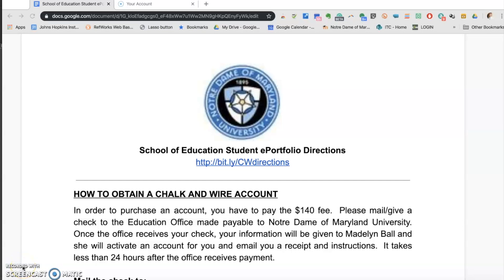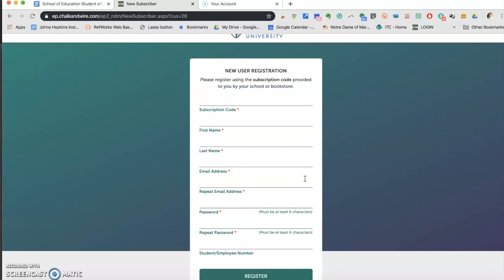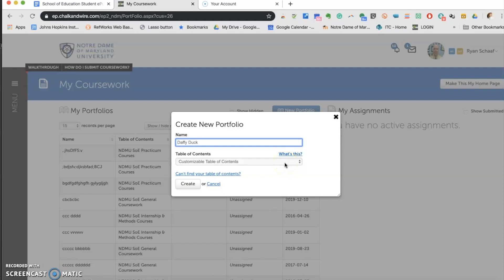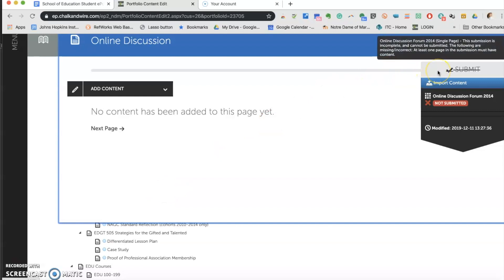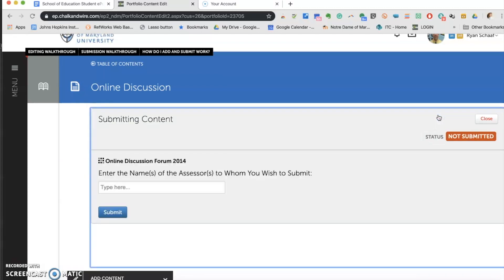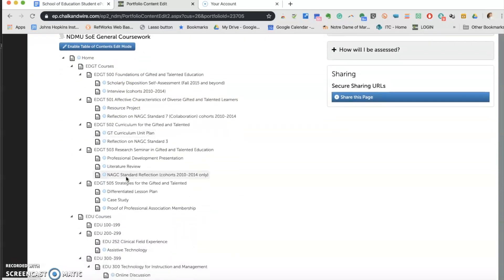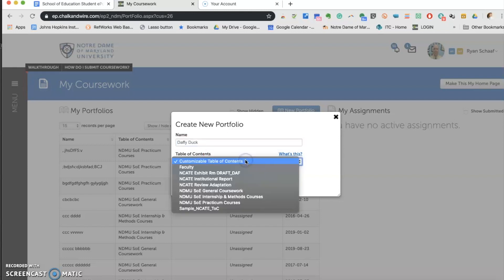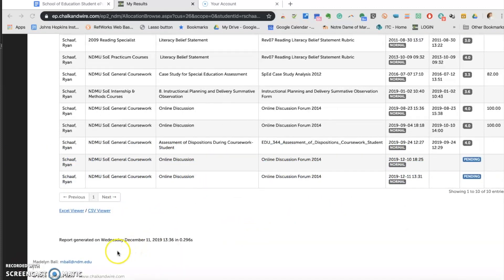Chalk and Wire Introduction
This is a screecast of setting up and using an ePortfolio for Notre Dame of Maryland University.